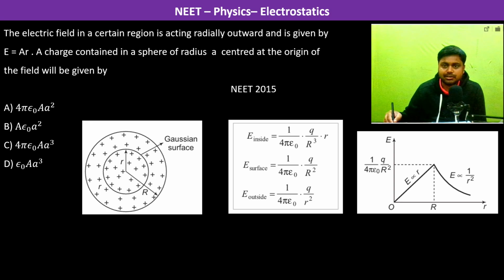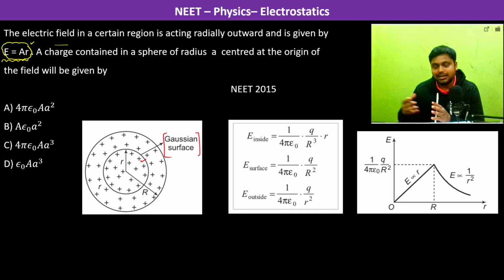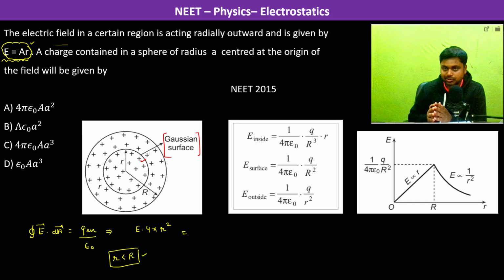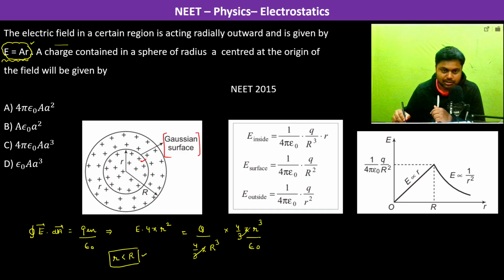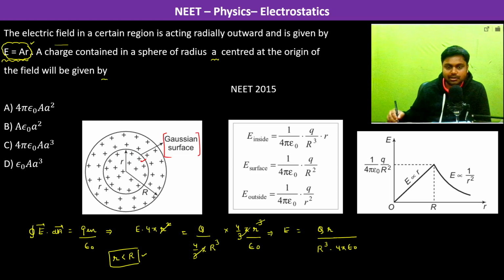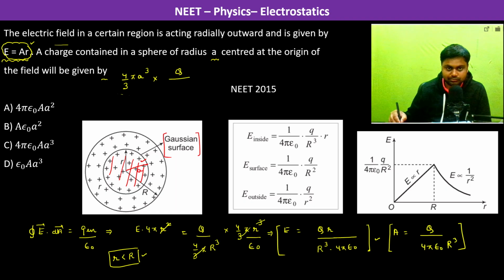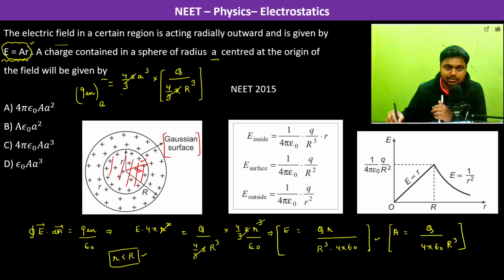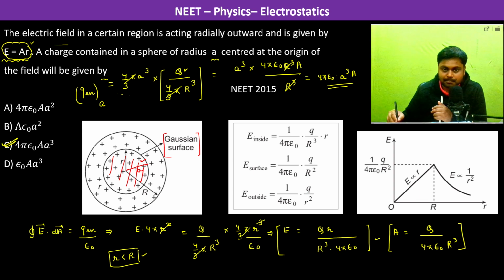The electric field in a certain region is acting radially outward and is given by E = Ar . A charge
The electric field in a certain region is acting radially outward and is given by  E = Ar . A charge contained in a sphere of radius  a  centred at the origin of the field will be given by            NEET 2015
A) 4𝜋𝜖_0 𝐴𝑎^2
B) A𝜖_0 𝑎^2
C) 4𝜋𝜖_0 𝐴𝑎^3
D) 𝜖_0 𝐴𝑎^3